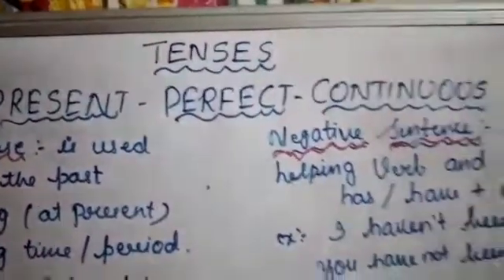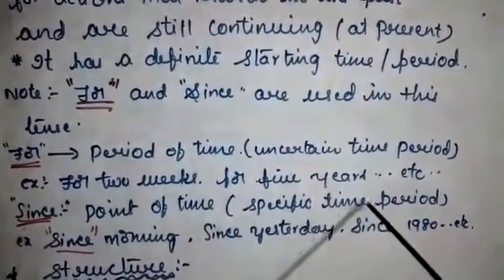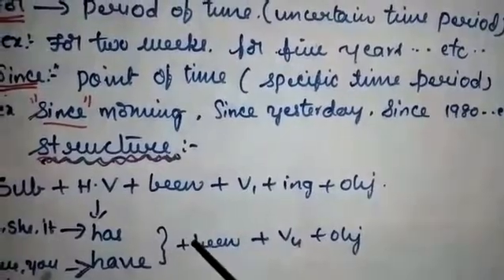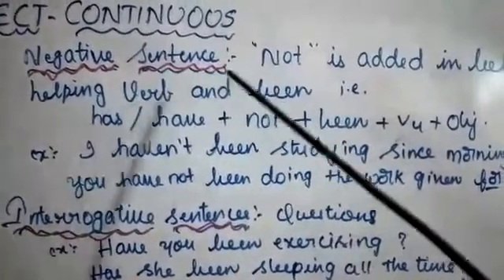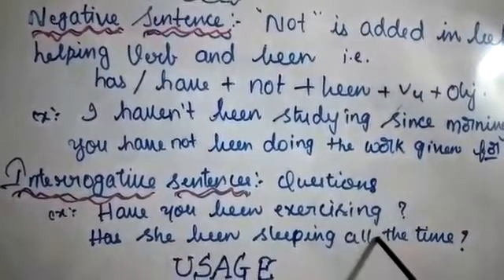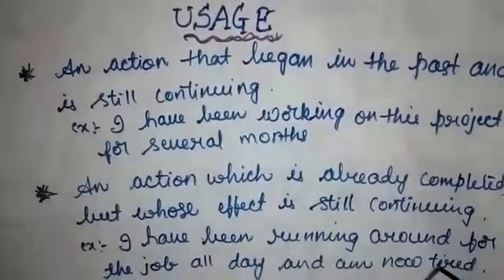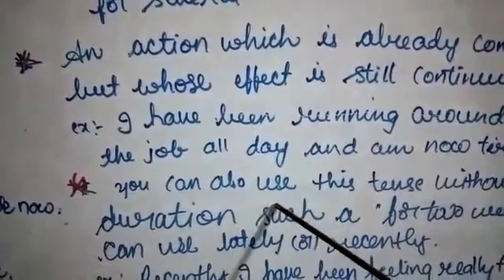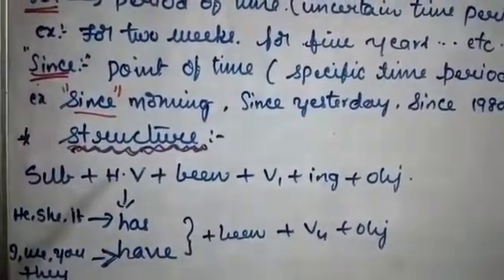"Tenses on your finger tips" Part - 4 by the English teacher of KV 2 ,NSB, Visakhapatnam.